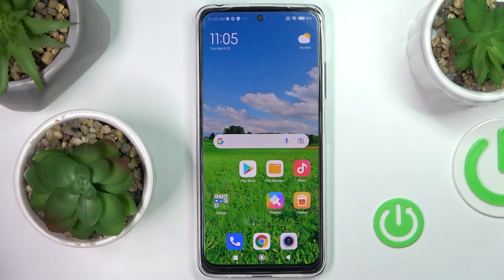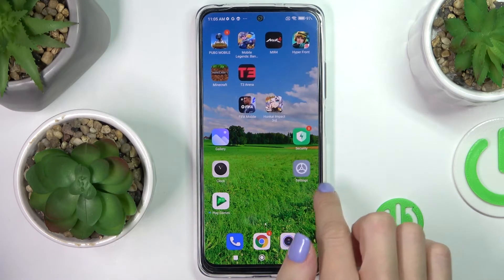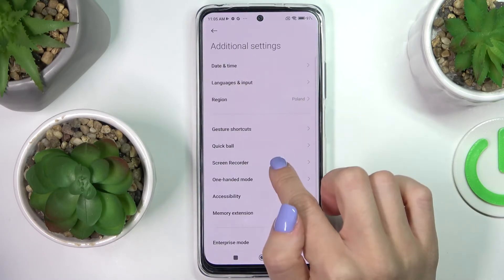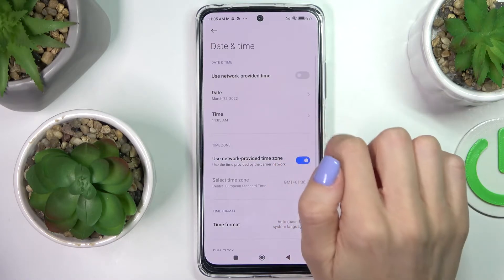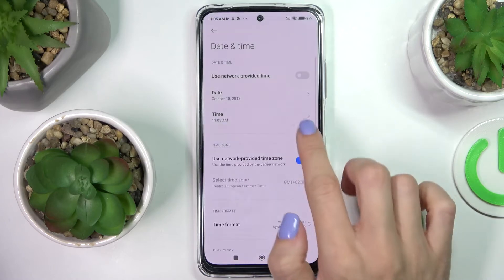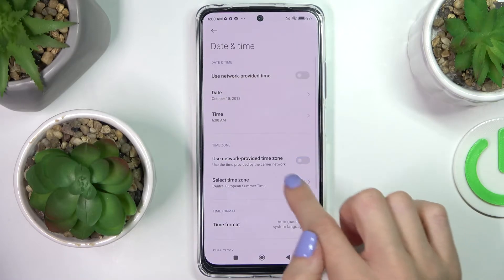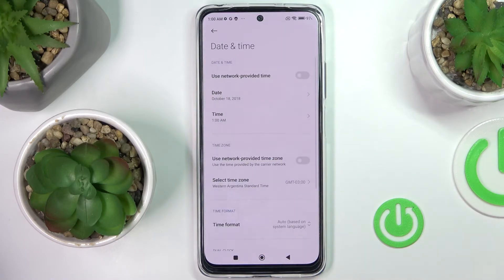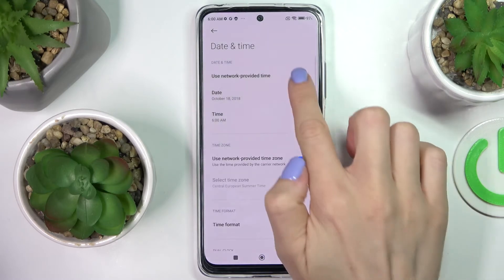How to Change Date and Time on XIAOMI Redmi Note 11S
Learn more information about XIAOMI Redmi Note 11s:
This tutorial will show you how to change the date and time on XIAOMI Redmi Note 11S. The system allows you to either use network-provided data(automatic set), or you can also always set time and date manually. It is also possible to change the time zone to the one that you prefer. Please enjoy!

How to change the date on XIAOMI Redmi Note 11S? How to change the time on XIAOMI Redmi Note 11S? How to set a time zone on XIAOMI Redmi Note 11S? What does the network provided mean on  XIAOMI?